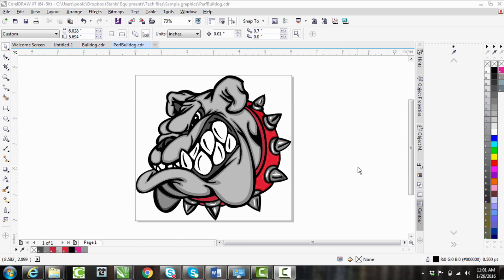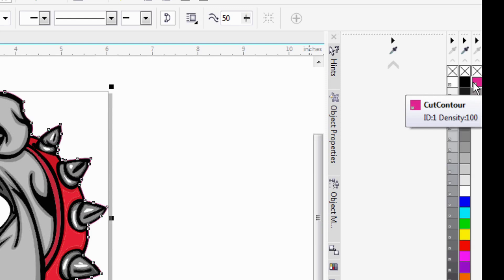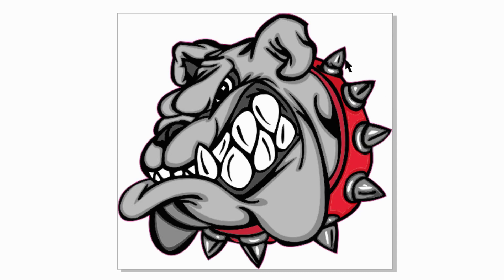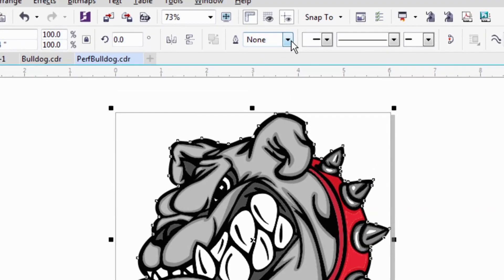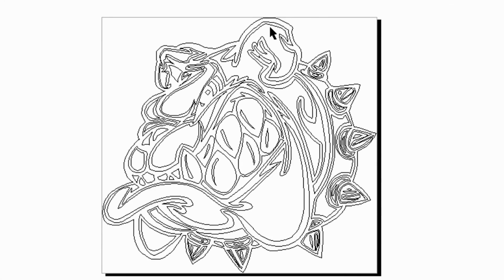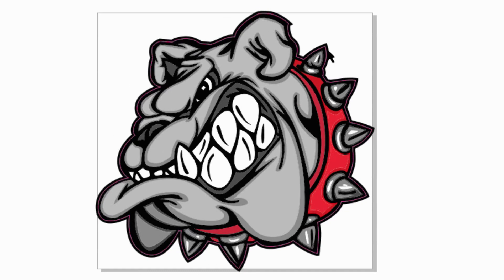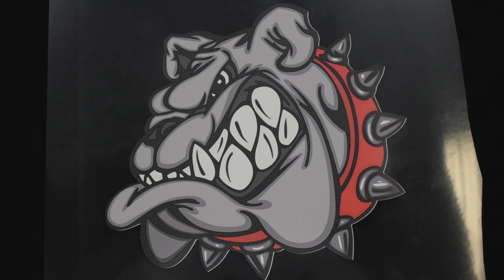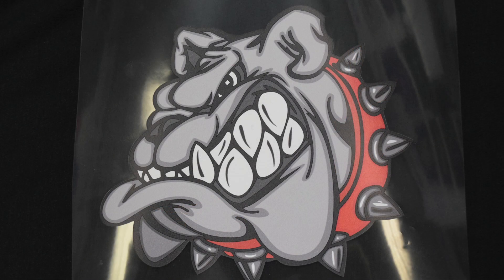Creating a Bleed Zone in CorelDRAW®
Print/cut machines are ideal for creating vibrant, easy to apply, full-color graphics... but they're not perfect. In this video,  Stahls' TV Educator Joe Burt teaches decorators about the importance of creating a bleed zone during the art creation process and how to apply one to your graphic.